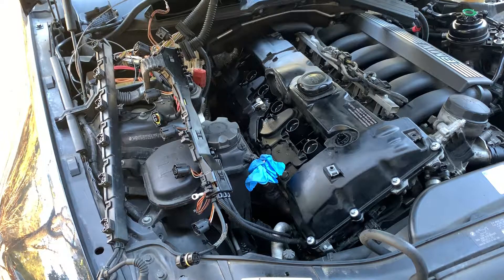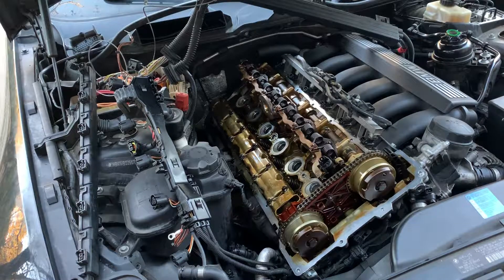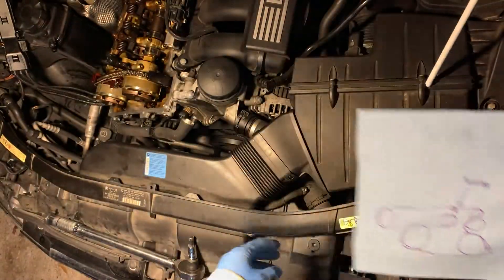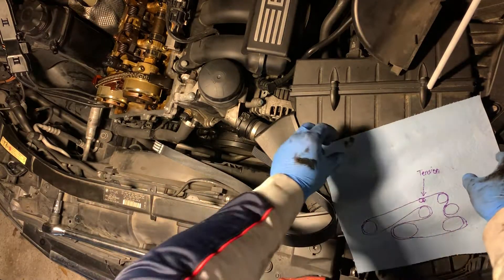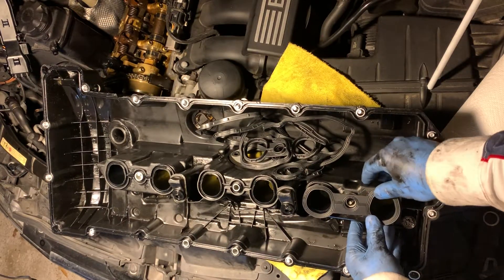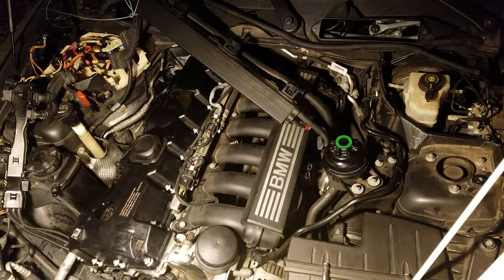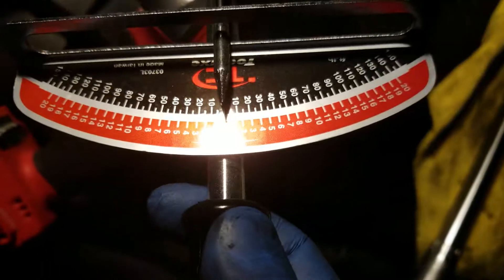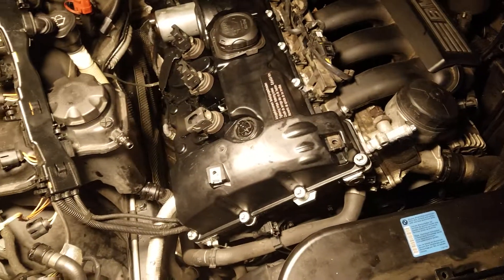BMW E92 328i Valve Cover Gasket Replacement 2 of 4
This is a detailed step by step instructions on how to resolve the problem with misfires on a BMW E90, E91, E92, E93 and other models with similar engine types. Here I'm also showing how to change out the serpentine belt, spark plugs, ignition coils and valve cover gasket.

Serpentine Belt

Spark Plugs

Ignition Coils

Or you can also get them at FCP Euro

And to change the oil on a BMW like this, I have two different videos for that. One is a longer step-by-step and the other one is a quick three minutes video: